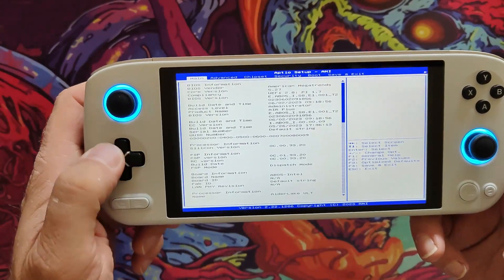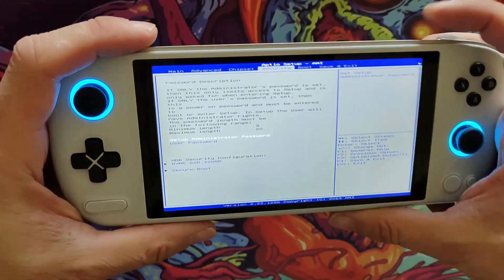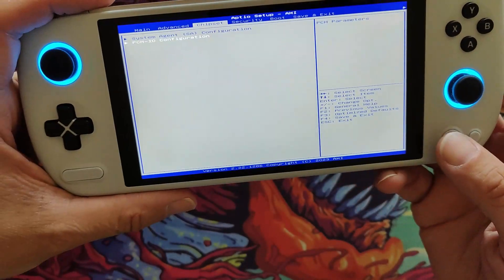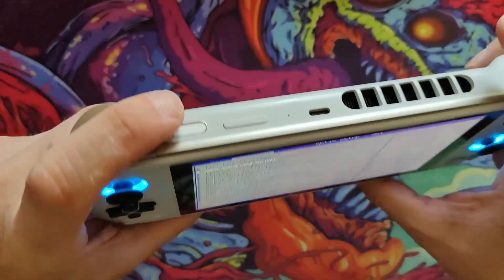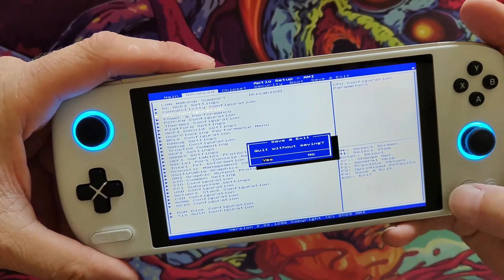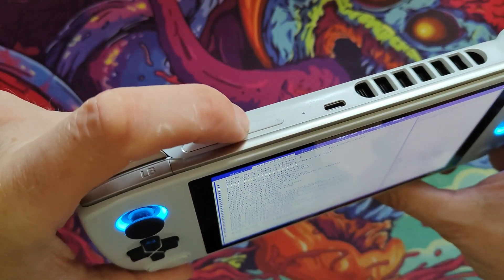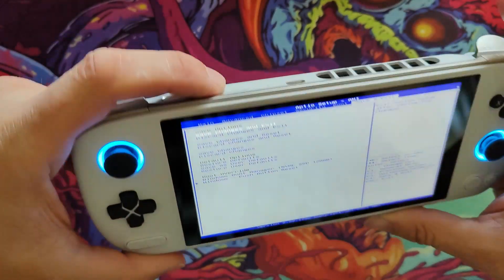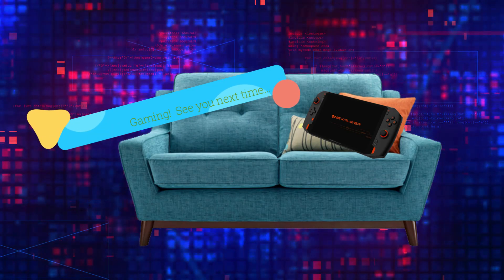Access Unlocked BIOS | Aya Neo Air Plus i3 1215U & Air Plus 6800U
Follow this simple guide on how to access and navigate around your unlocked Aya Neo Air Plus intel i3 1215U Bios.

These key strokes may also work on other Air Plus units or other Aya Neo devices.

Any changes you make to your bios may damage your device so changes are made at your own risk and I take no liability for damage you may cause.

Happy July 4th!